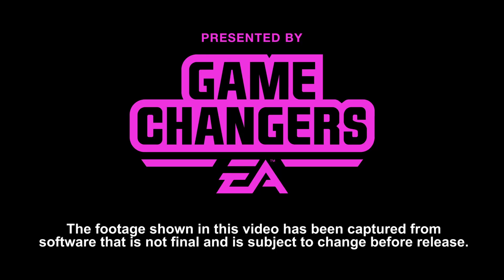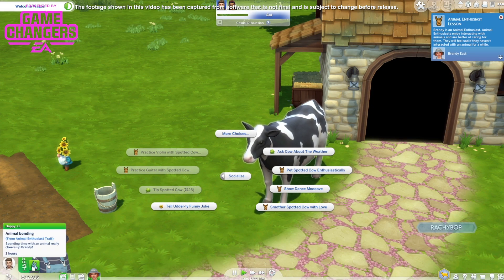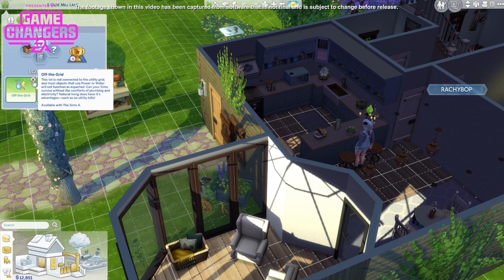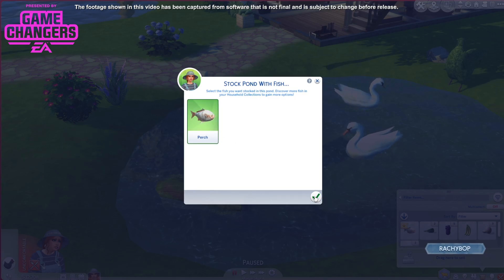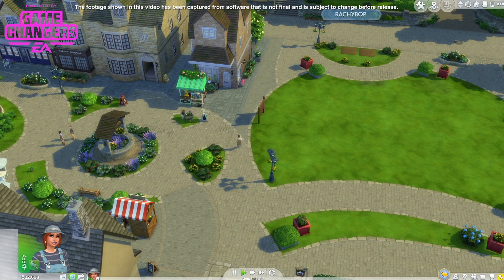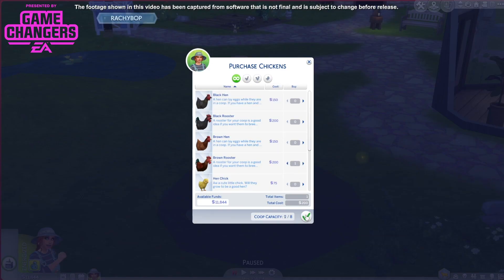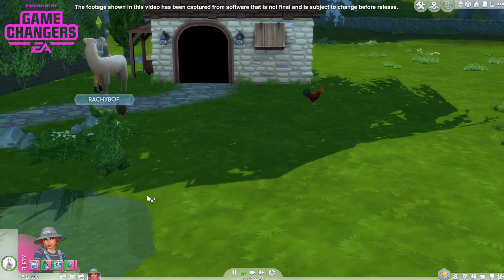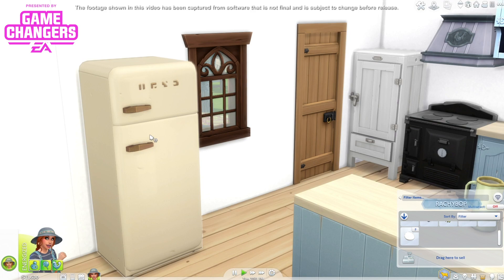The Sims 4 Cottage Living Gameplay #1 of 11 [Early Access]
The footage shown in this video has been captured from software that is not final and is subject to change before release.

Cottage Living has reignited my love for The Sims 4 [blog post] (will update with direct link asap)